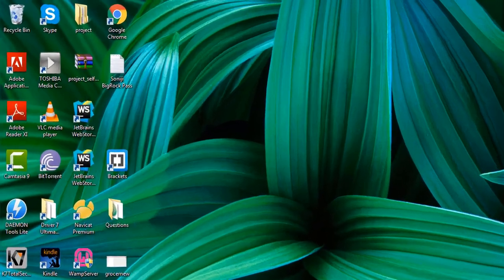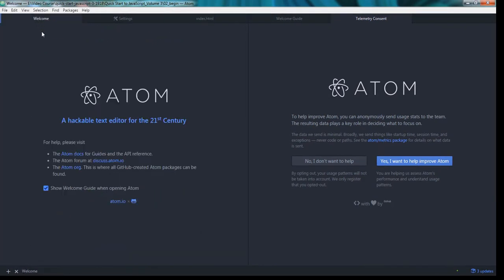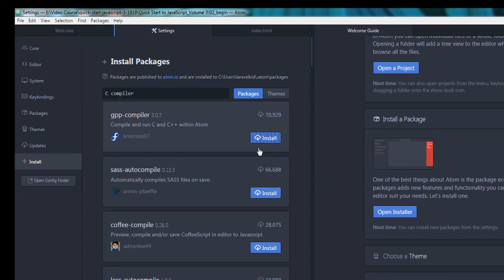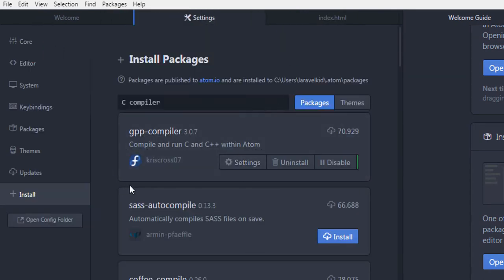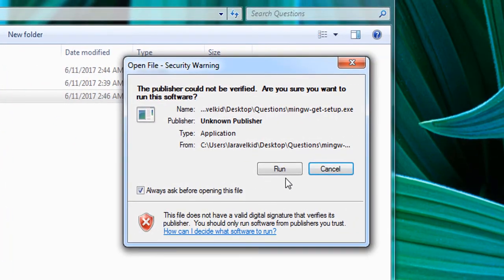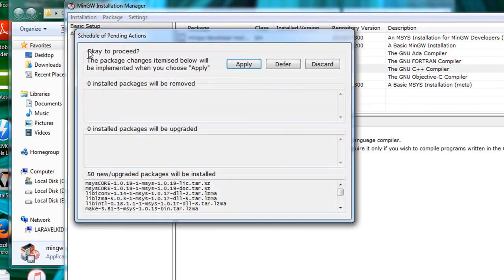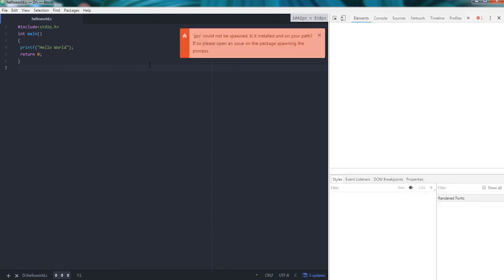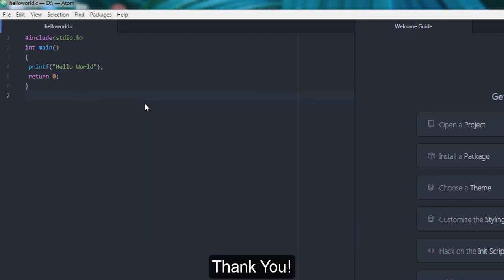C Tutorial Series Video # 2 - Atom IDE and C++ Compiler Intergration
In this video I will teach you how to integrate atom IDE and integration of C++ Compiler  into Atom IDE. Atom IDE is a hackable Text editor provided by GitHub with variety of plugins. I will start from downloading the Atom IDE, C++ Mingw compiler and finish off by writing a small C program on Atom IDE and compile and run on Atom IDE.